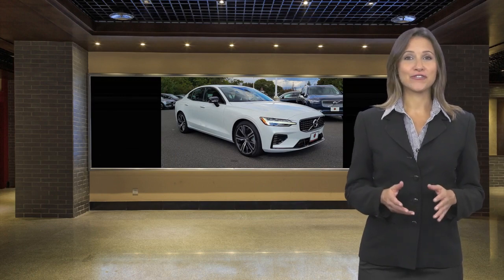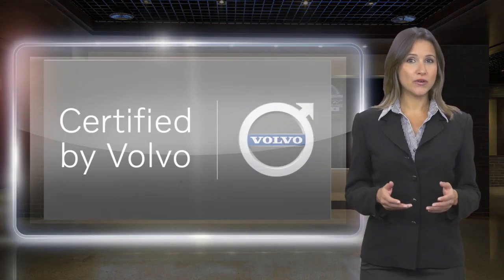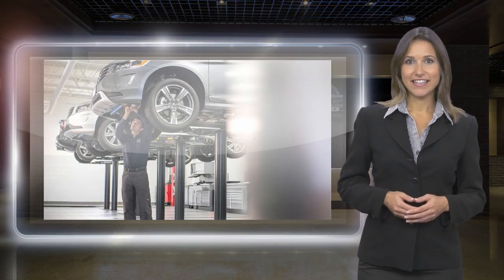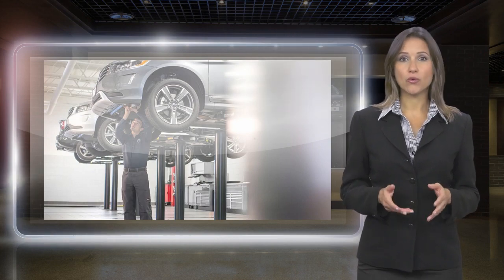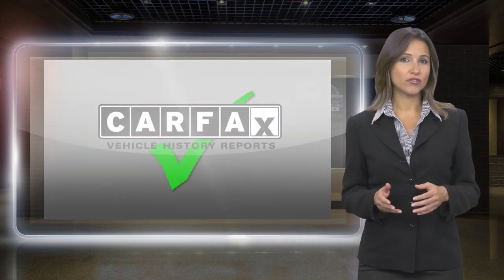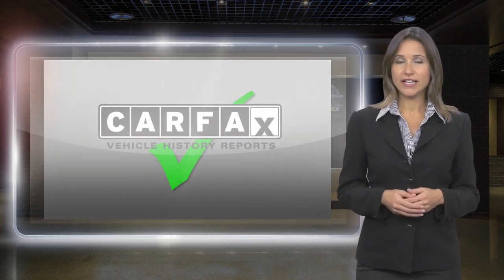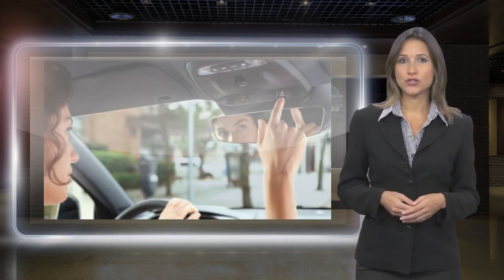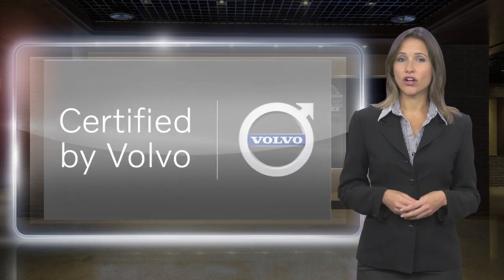Certified 2021 Volvo S60 R-Design Expression, Lawrenceville, NJ 124165A